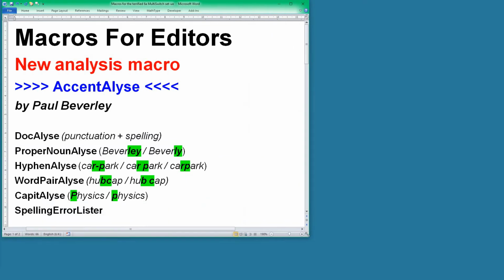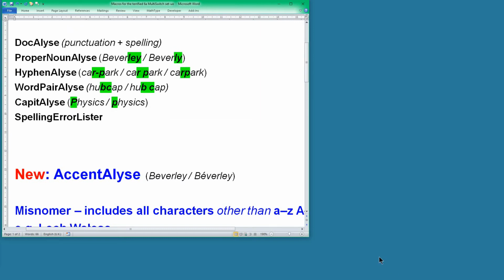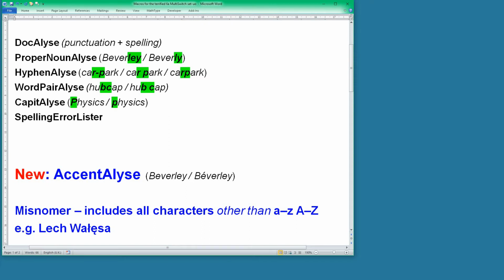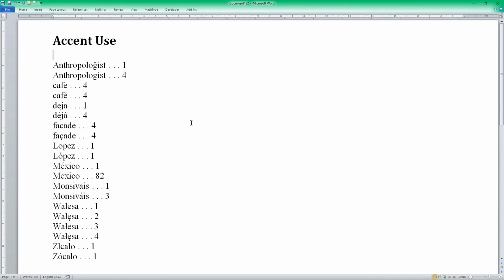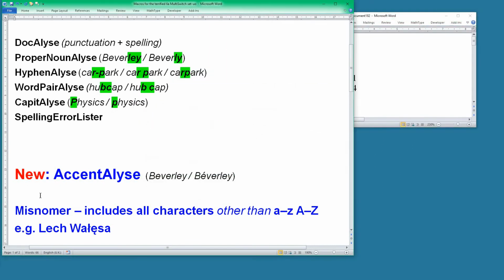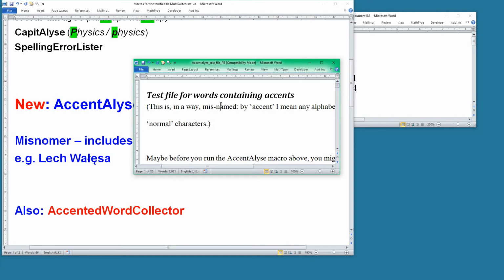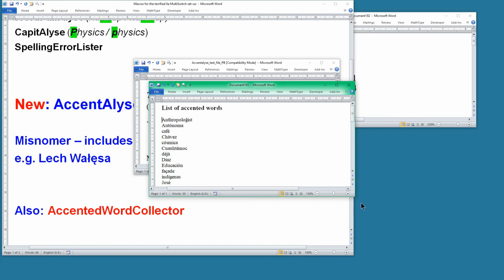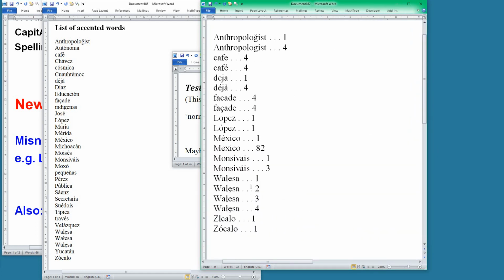New analysis macro: AccentAlyse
Spot inconsistencies in words with accented characters